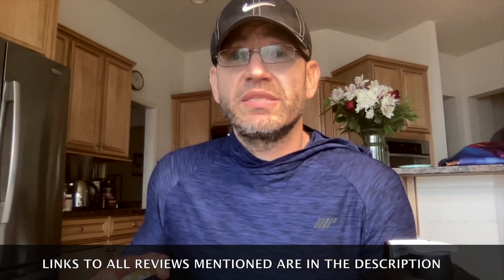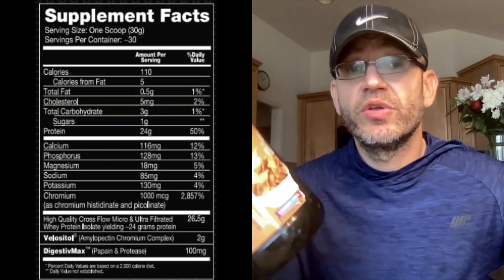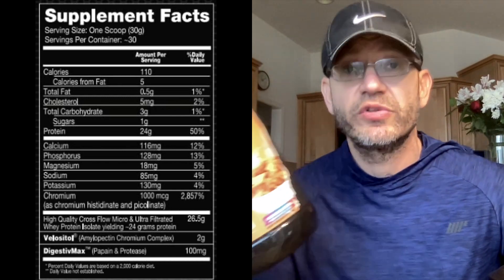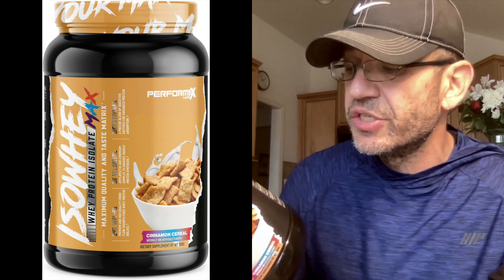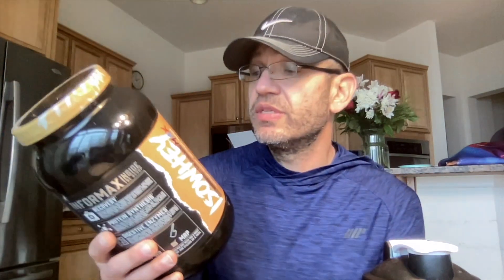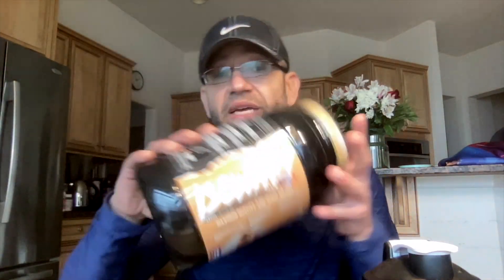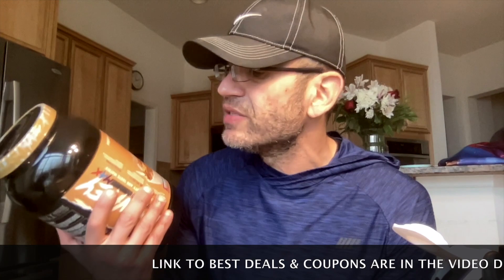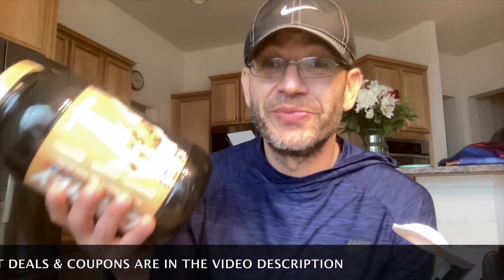This ISOLATE Delivers 🚚 Performax Labs ISO WHEY MAX Review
Performax Labs Iso Whey Max Protein Review

Performax Labs have released a new version of their Isolate protein. Find out in this Performax Labs Iso Whey Max Review everything you need to know. From the experience, possible side effects, and more.